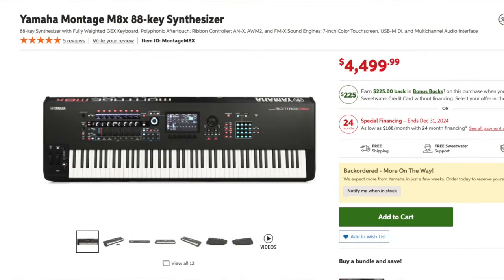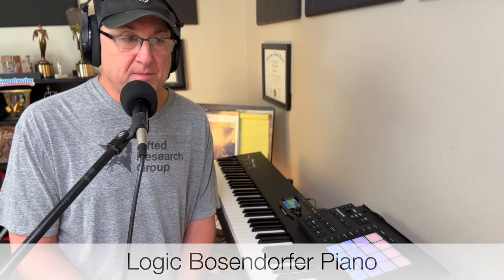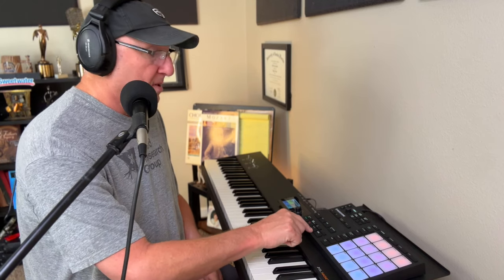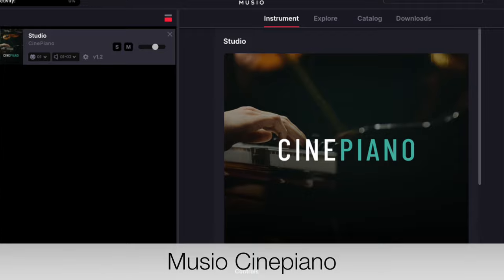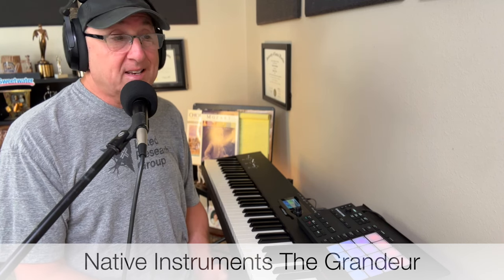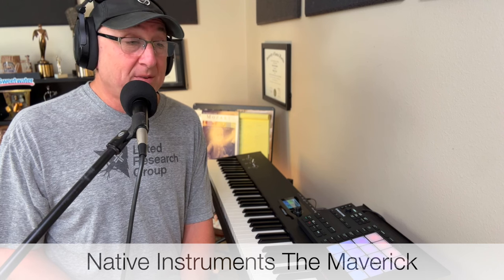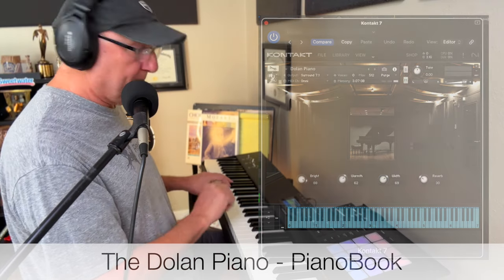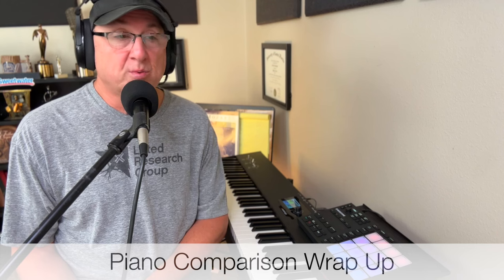Ultimate Piano VST Comparison: Keyscape, Spitfire, NI, Logic, Musio with the StudioLogic SL88 Grand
Hello Composers!

In this video I compare piano VST plug-ins both free and paid played on the StudioLogic SL88|Grand. Which ones work best with the Fatar TP400/Wood hammer action? Could free piano VSTs actually work for your compositions with a good controller?

LINKS TO OTHER PIANOS IN THIS VIDEO:

Get the StudioLogic SL88|Grand. I love mine and highly recommend for accurate piano VST control and real piano feel!

Get Keyscape. My recommended professional piano VST.

Timestamps:

0:00 - The Kawaii Baby Grand
1:25 - My New SL88|Grand
2:43 - Spitfire Labs Autograph Grand
5:21 - Logic Bosendorfer Piano
7:20 - Native Instruments Noire
9:47 - A Noire Love Story
10:38 - Keyscape Yamaha C7
12:52 - Garritan Concert D
15:10 - Music Cinepiano
18:29 - Native Instruments The Grandeur
20:24 - Logic Yamaha Piano
22:26 - Native Instruments The Maverick
23:53 - Musio Session Grand
25:12 - Yamaha C7 PianoBook
27:18 - The Dolan Piano PianoBook
29:00 - BBCSO Piano
31:10 - Piano VST Wrap Up

HELLO COMPOSERS! CHECK OUT STREAMS!

We bring together composers, producers, artists, beatmakers, and musicians ready to elevate their music career to inspire, motivate, and learn from one another, so that we can celebrate and share our wins, overcome challenges together, and exponentially grow both our music income, and our creative impact on the world.

Version 2 Now Available!

Links to all the DAWs and the FREE versions to get started making music now no matter what your computer is. Also free and cheap sounds to get started making music that will make you music income.

JOIN THE HELLO COMPOSERS MASTERMIND:
This is a face-to-face, weekly Zoom meeting for a small group of music composers to focus on specific issues personal to each member and facilitate composition portfolio growth and success.

Also included is a private consulting session with Eric Copeland about your compositions.

These Mastermind classes only can accommodate about 6-8 composers, so there are limited seats in each class.

ONE-ON-ONE COACHING FOR COMPOSERS
Eric has been helping artists and songwriters for over 20 years build lasting music careers, and now is working via one-on-one coaching with composers to help build strong catalogs, get into stock and sync libraries, through the companion brand to this channel, Make Music Income.

WHERE TO FIND MY COMPOSITIONS